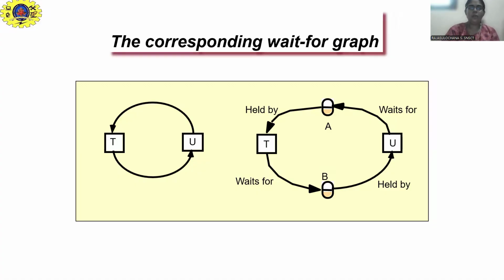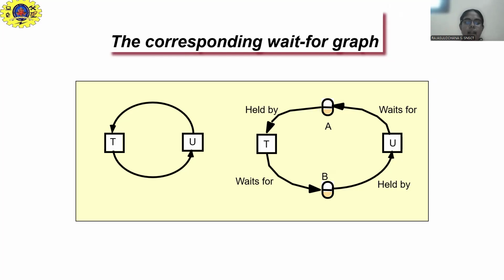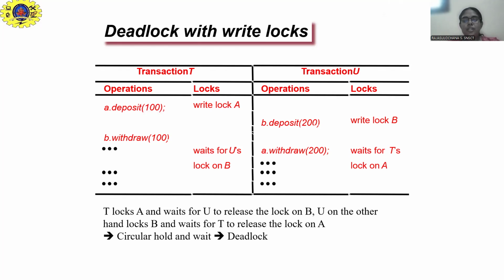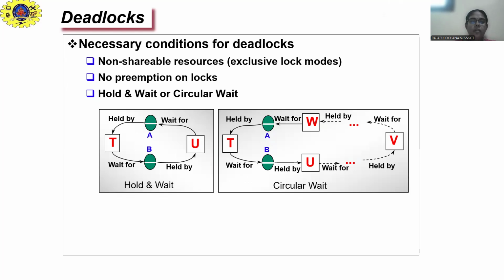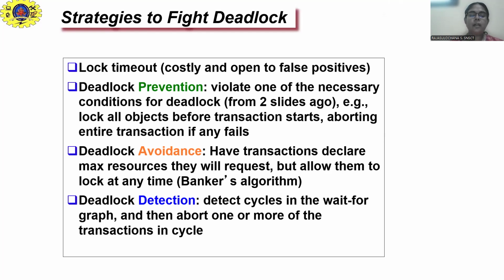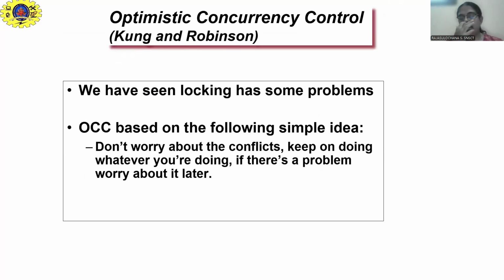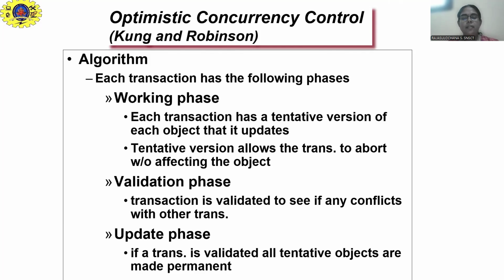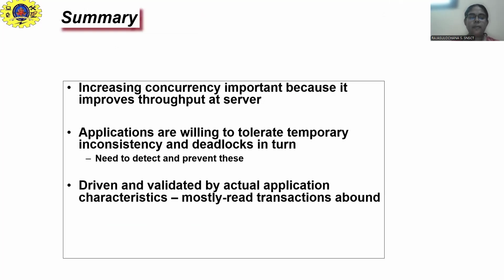Deadlock | Database Management Systems | SNS Institutions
A deadlock in DBMS is a situation where two or more transactions are blocked indefinitely, each waiting for the other to release a resource they need. This happens when multiple transactions are trying to access the same data or resources, and they become dependent on each other.